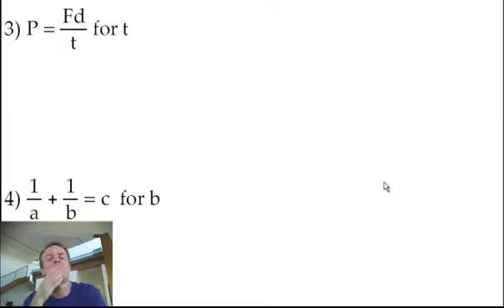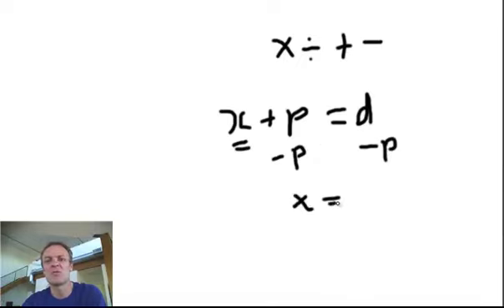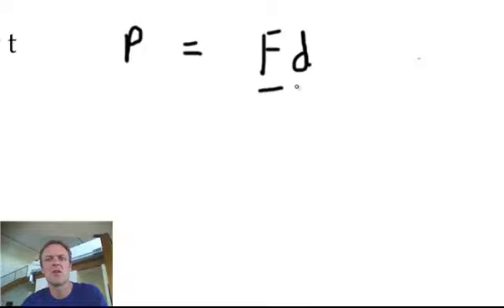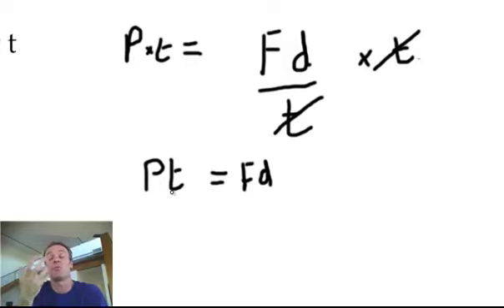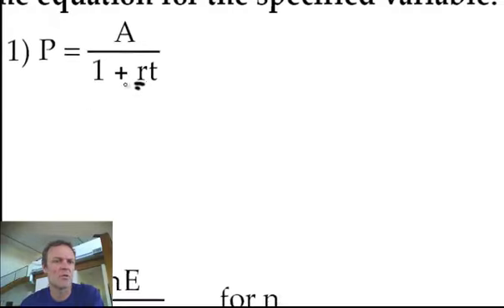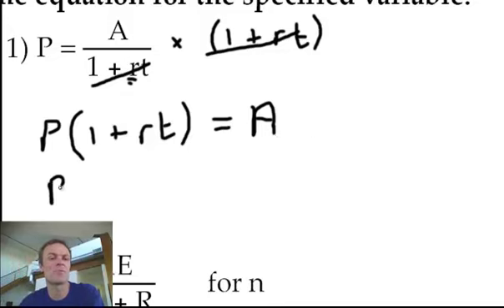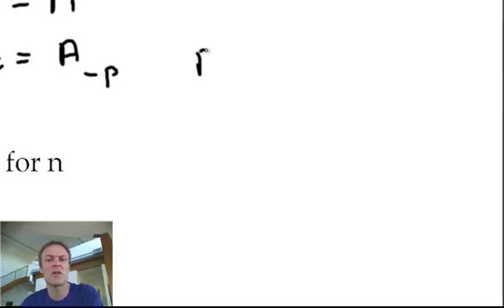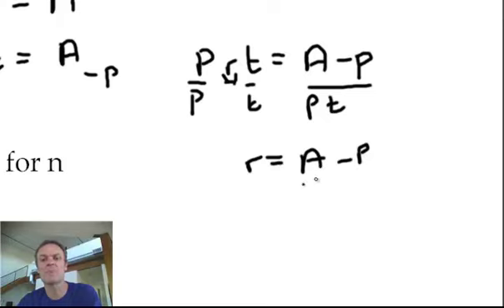Solve for a variable